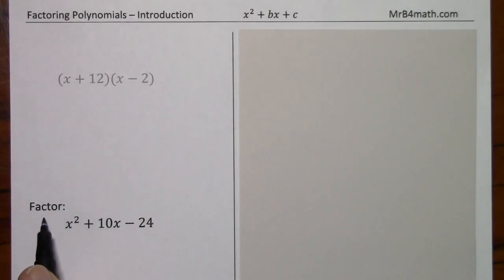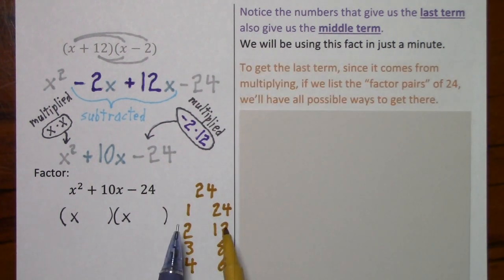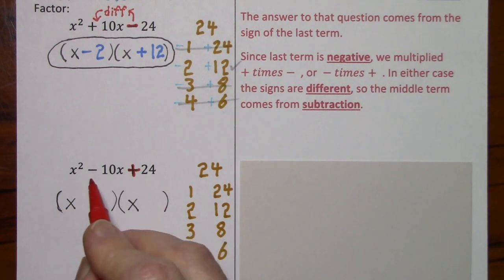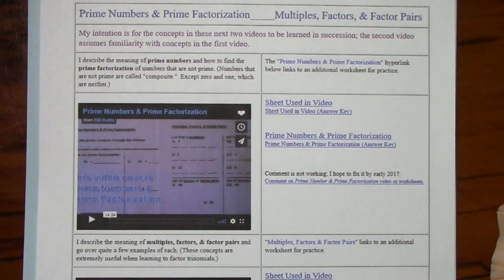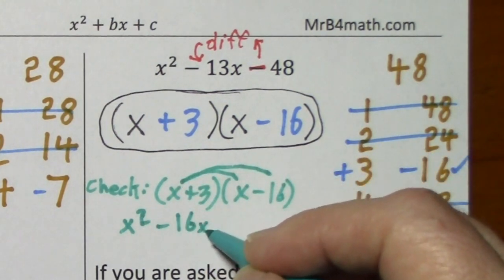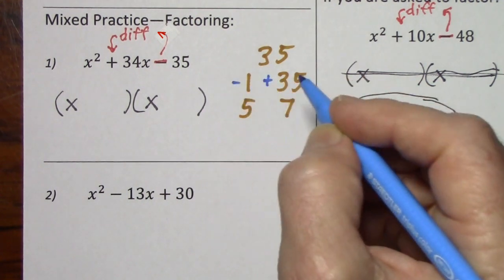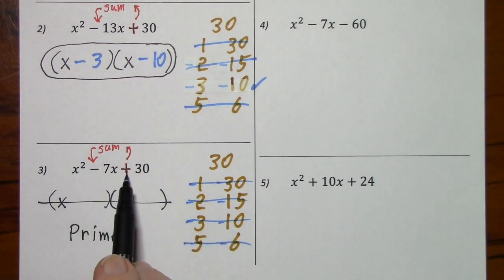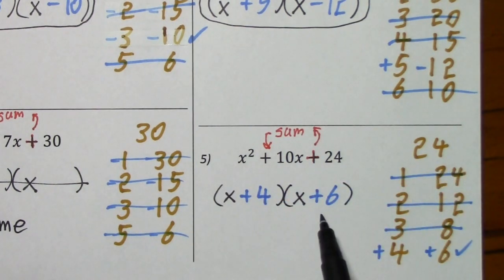Factor Polynomials: Introduction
After showing that the first and last terms of a trinomial are the result of multiplication, while the middle term is the result of addition or subtraction, I present a dependable way to factor trinomials, or see that they are prime. I cover five factoring problems, one of which is prime, in the first 15 minutes. I then offer a mixed practice with five more problems, where one may pause the video and try them first.